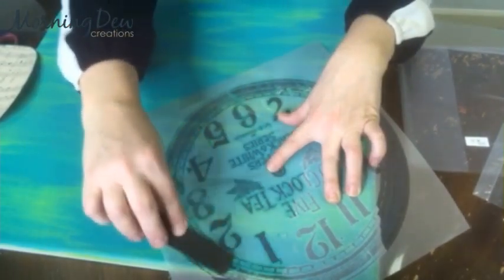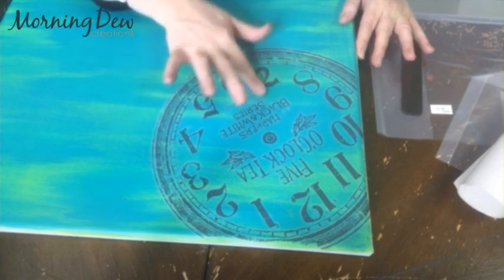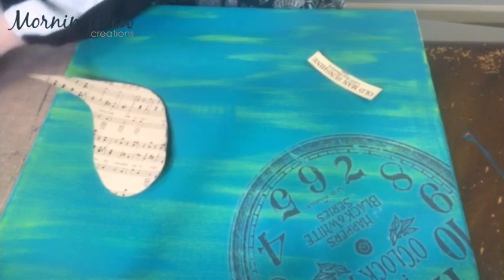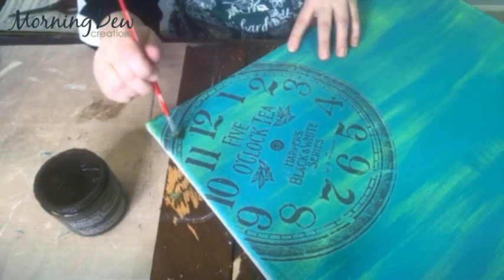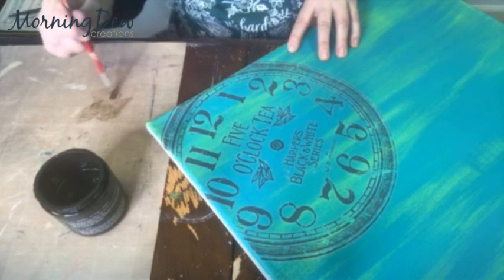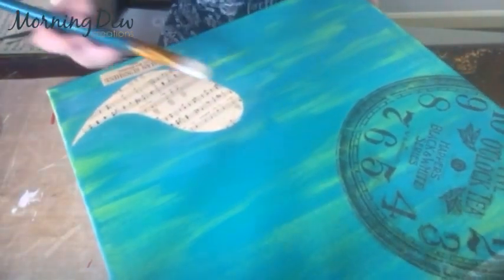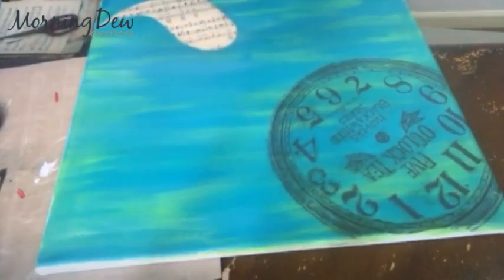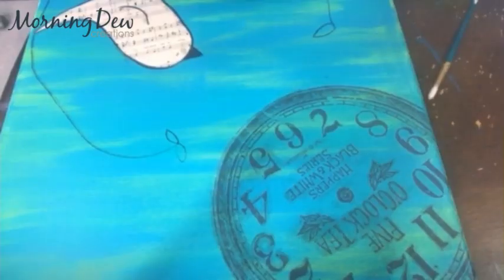Mixed Media Bird Part 2 HQ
Part 2 of a beautiful mixed media collage featuring Debi's Design Diary DIY Paint, an Iron Orchid Designs Transfer and some old sheet music.